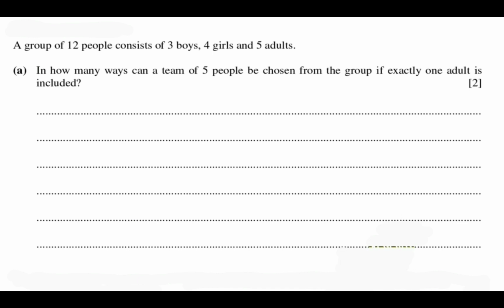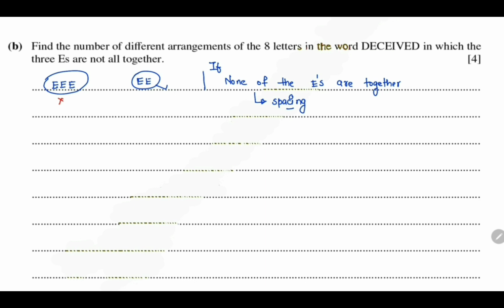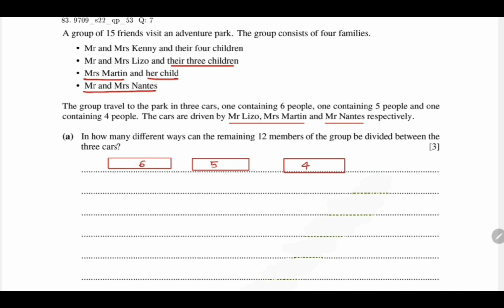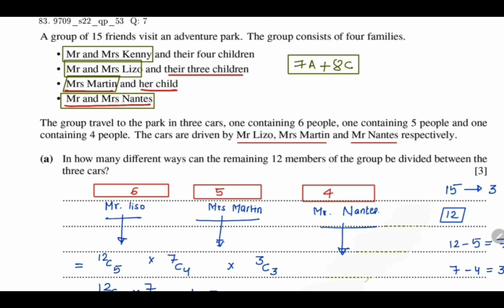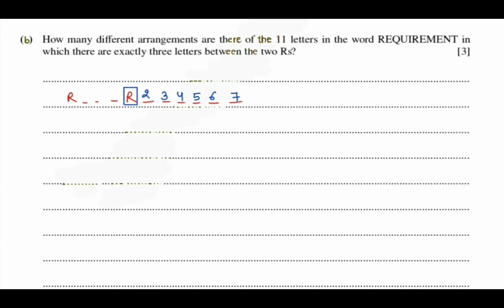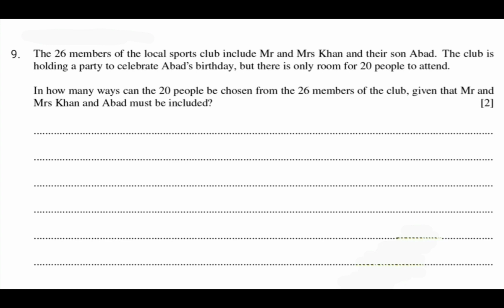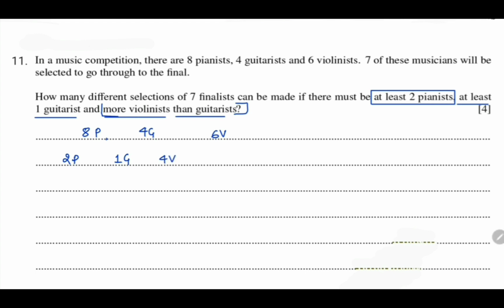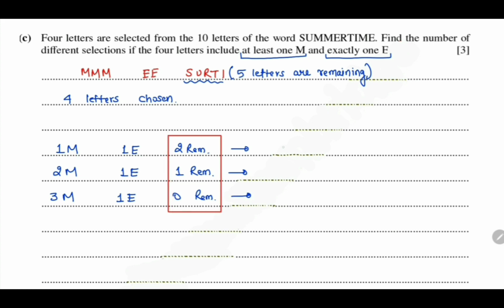AS STATS | P & C ( PYQ ) - PART I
📌About me :
hello explorer , welcome to my chennel Advance maths with pankaj sinsinwar

This chennel will provide you with  better conceptual understanding of maths for various competitive exams with jee mains past year question paper  and jee advance paper solution as well as AS statistics past paper and As pure maths past paper and a2 pure maths and statistics..

Advance maths with pankaj sinsinwar # advancemathswithpankajsinsinwar
# MathswithPankajsinsinwar